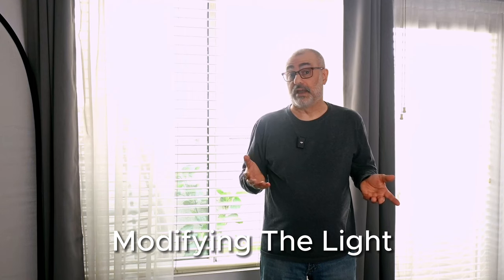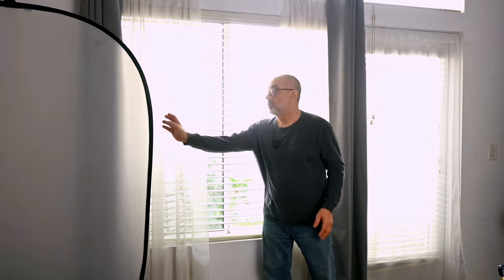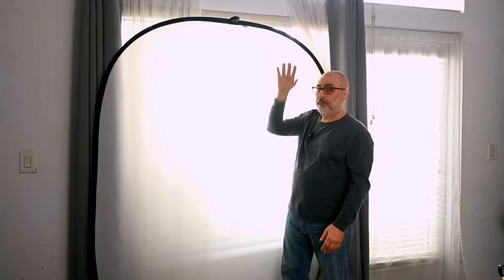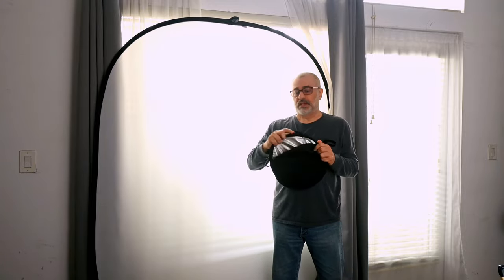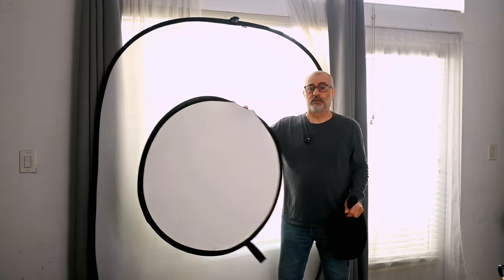Using Window Light For Beautiful Boudoir Images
This video discusses the beauty and simplicity of window light. Window light is super cost-effective as it’s basically free. Once you know how to modify and control the light, it produces some of the best light you can use for Boudoir portraits.

If you’re in the Los Angeles area, or are planning a visit, we offer 1 on 1 In-Person Boudoir Training.

Here’s the equipment I used in the creation of this video:

Cameras/Lenses:
Fujifilm X-T3 and X-T4 for nearly all the images you’ll see in this video
Nikon Z30 with kit lens for overview video and talking head

Lighting:
Literally, it’s window light!
Rogue 32” White/Soft Silver Reflector
StrobePo Rapid V-Flat

Video edited with CapCut and Animoto